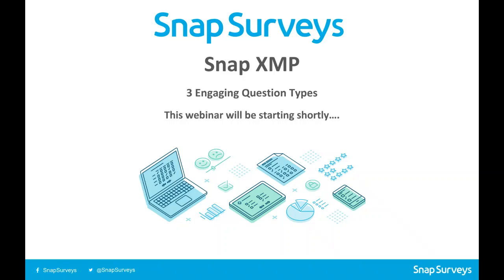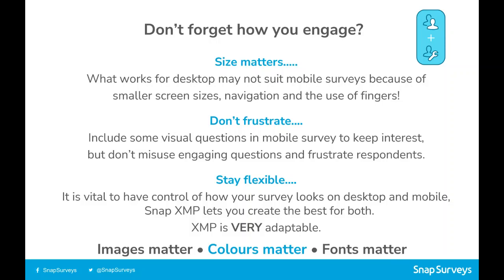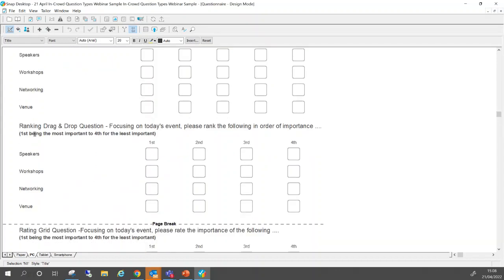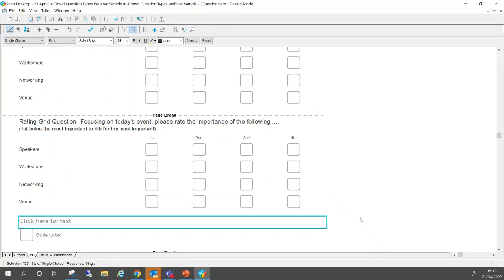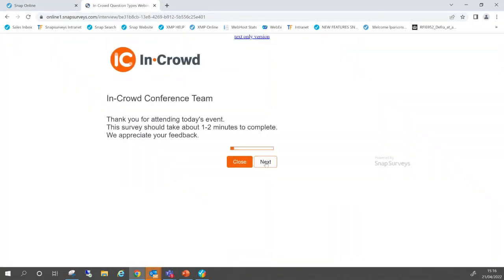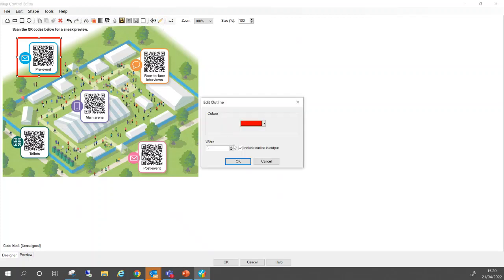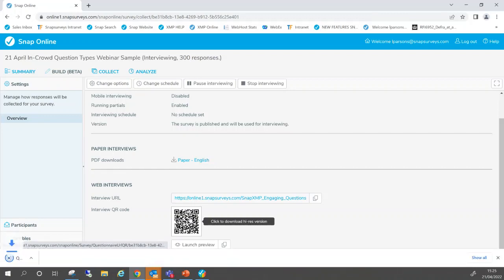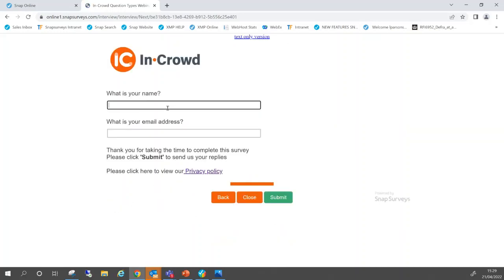Snap XMP - 3 Engaging Question Styles